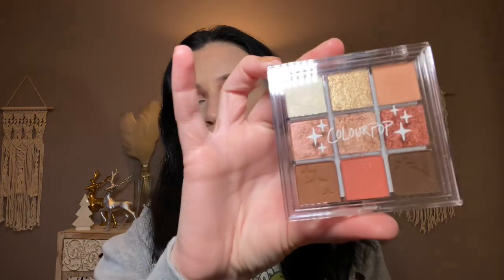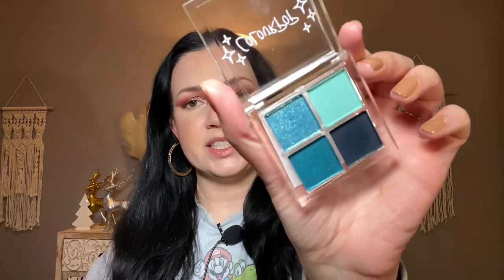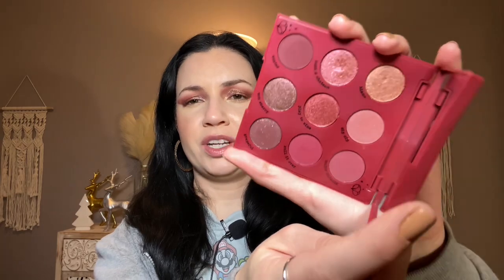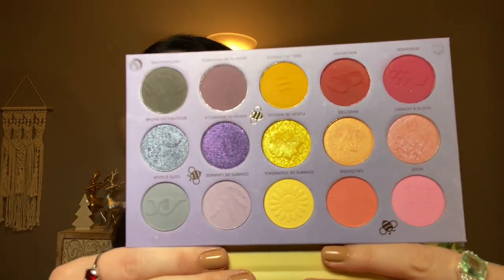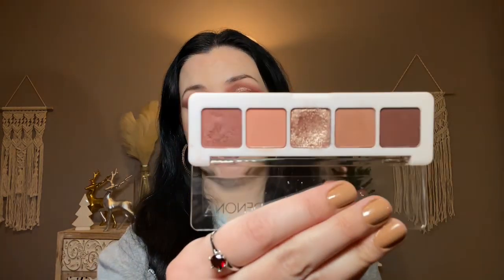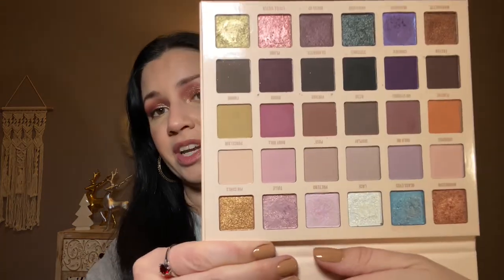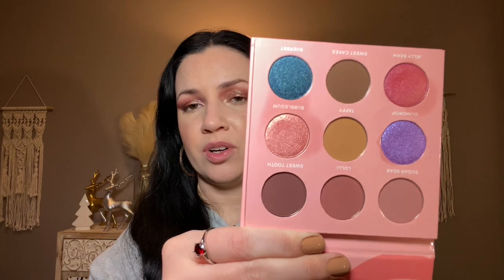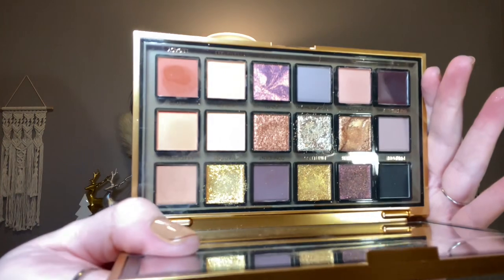RANKING EVERY EYESHADOW PALETTE I TRIED IN 2022! 34 Palettes Ranked!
Pat McGrath Moonlit Seduction palette
Urban Decay Stay naked foundation
Elf blush always cheeky
Rare beauty cream blush
CT pillow talk gloss
Viseart gloss Granita

code: CHICGEEK10

Nails: Lights Lacquer Thea